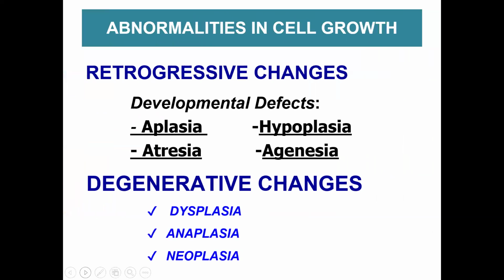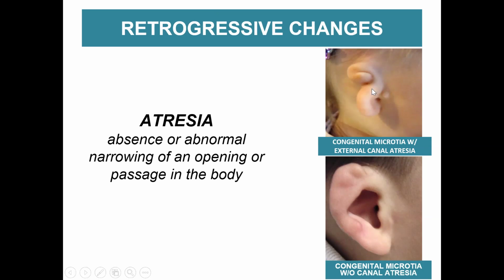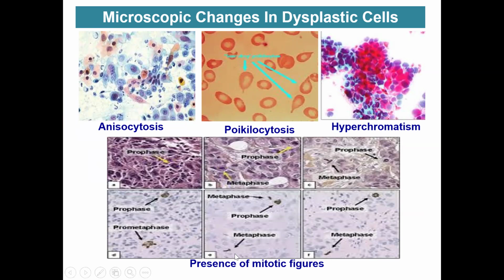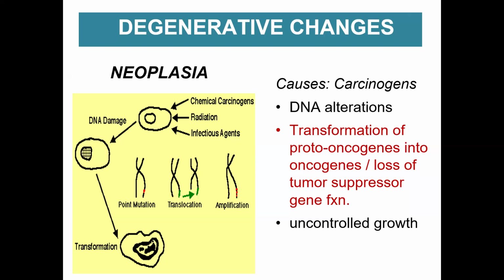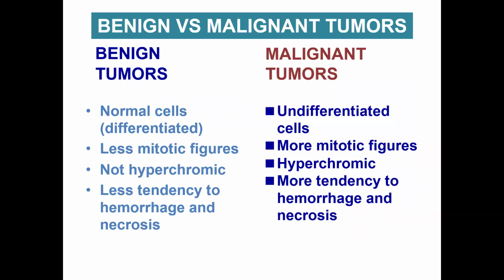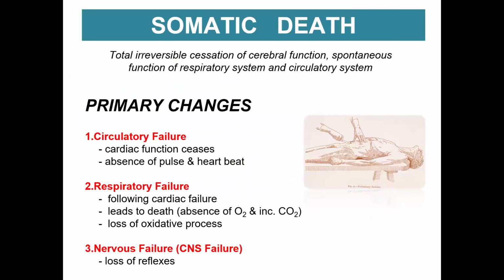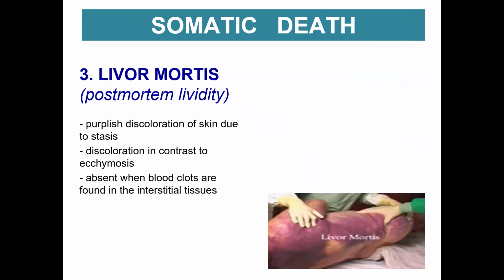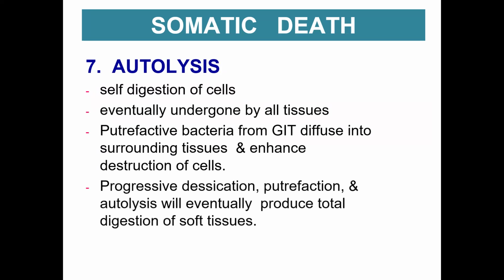October 6, 2024(2)